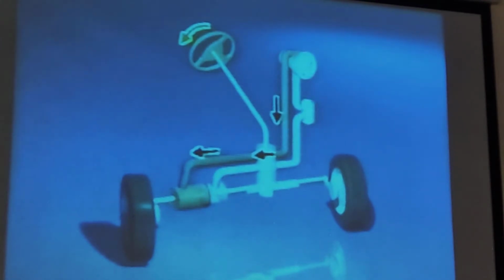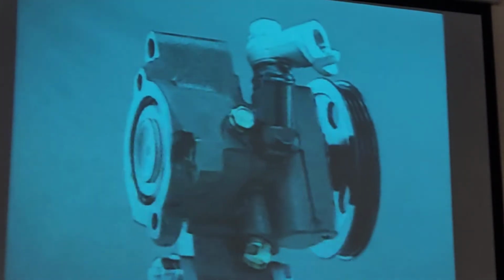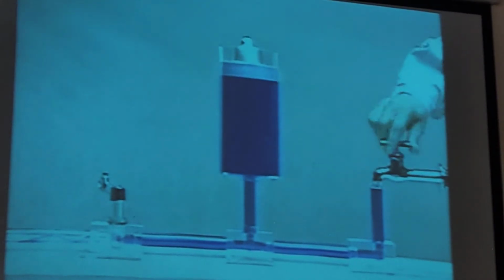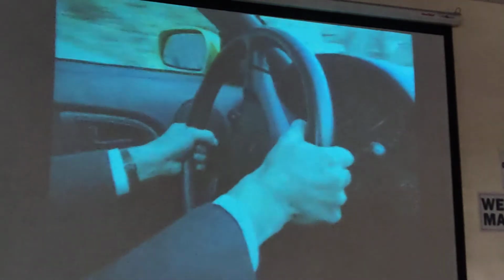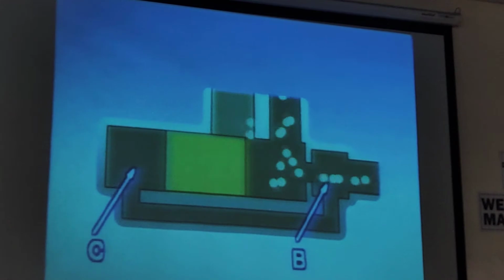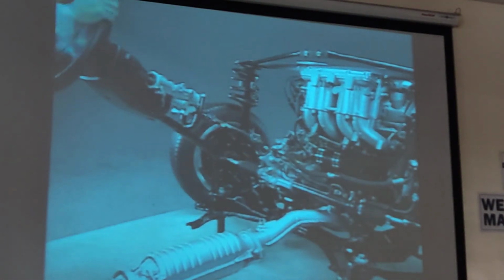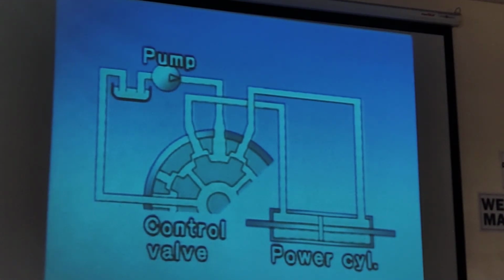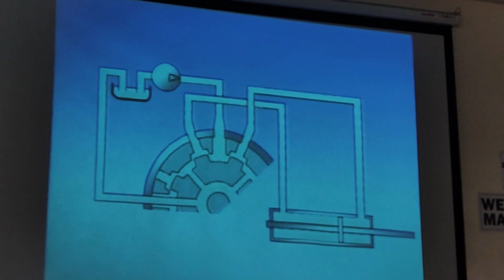toyota power steering part 1